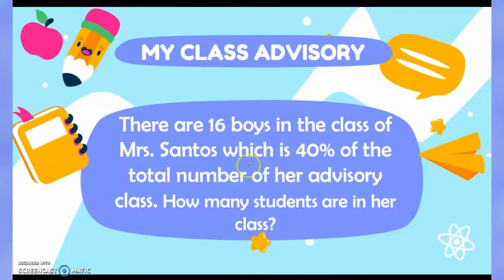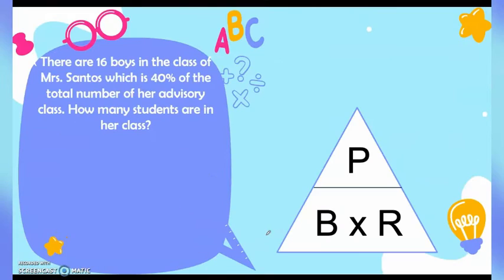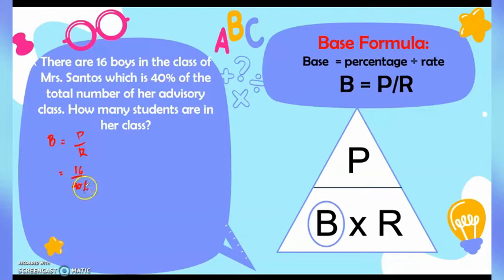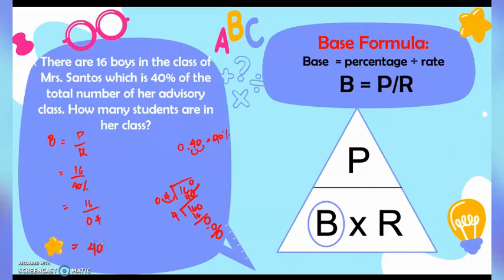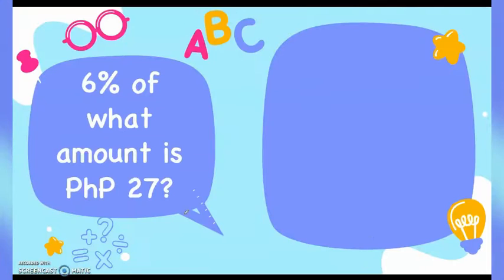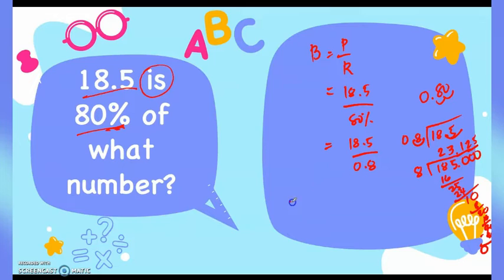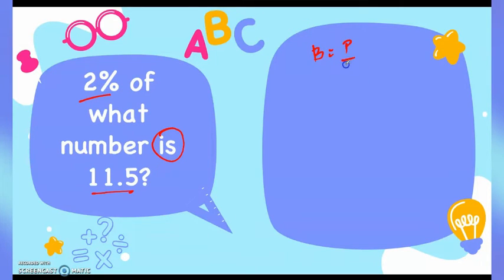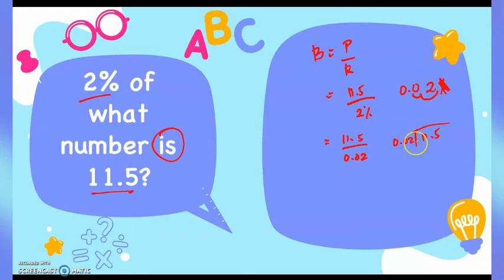Finding the Base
How to solve for the base in the given problem?